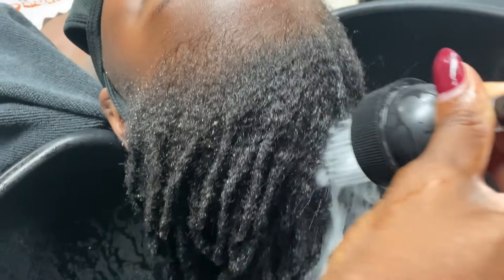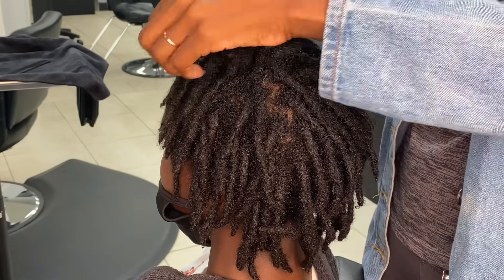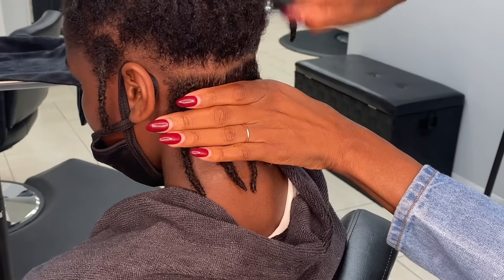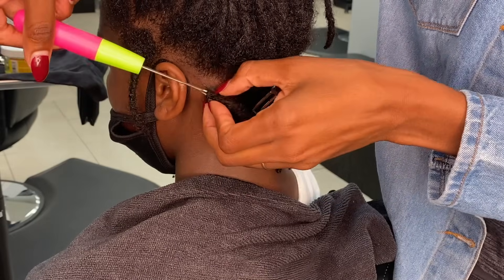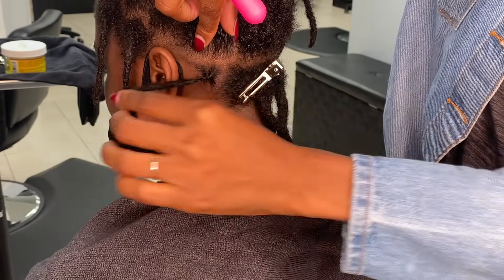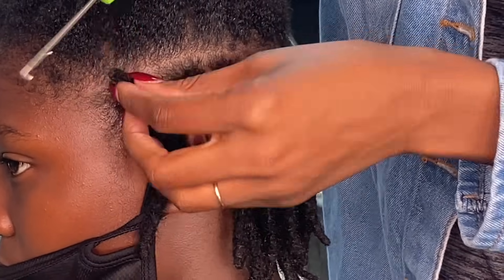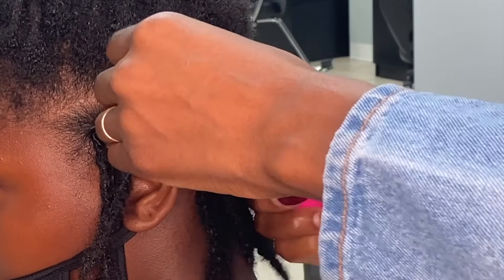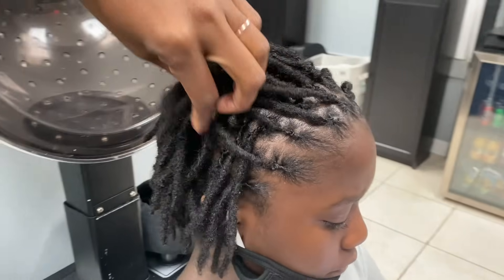INTERLOCKING MAINTENANCE | NBN